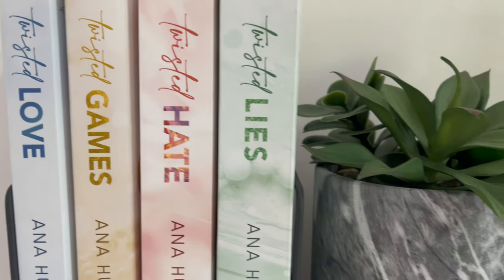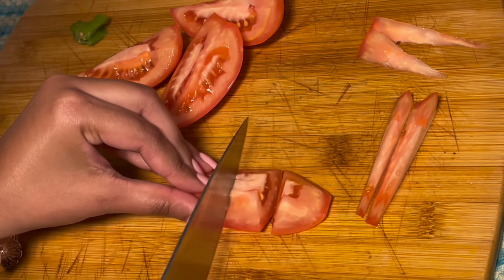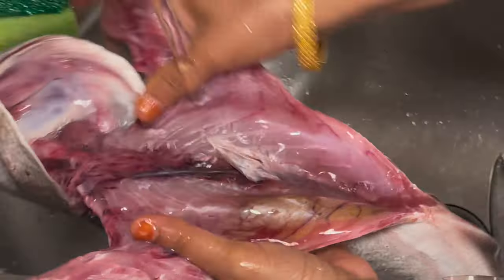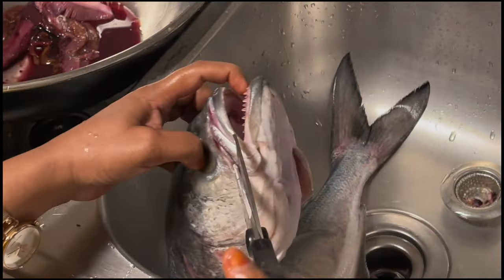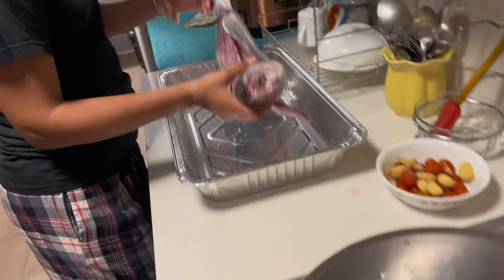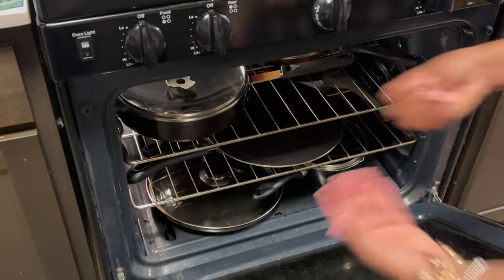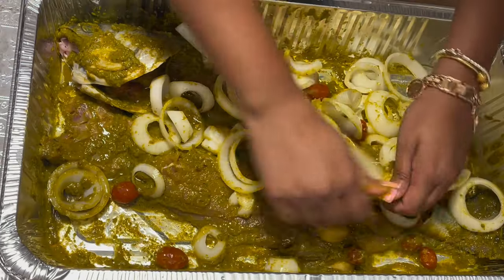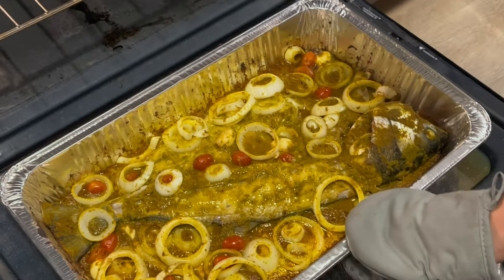Cooking Vlog: Blue Fish Recipe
Hello everyone!

Welcome to my first cooking video! In this video I gave step-by-step instructions on how to bake a blue fish. I hope you all enjoy it!

Intro: Keshi - More (Piano Version)
Blackpink - Forever Young (Piano Version)
Outro: Lee Hi - Only (Piano Version)